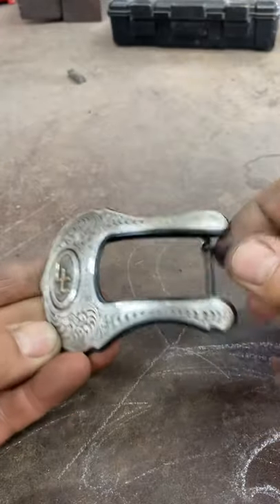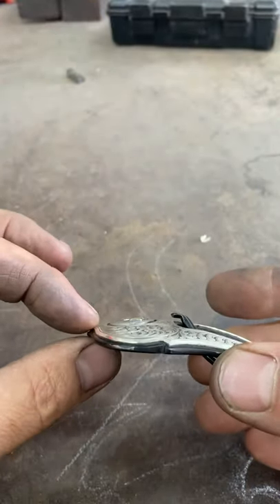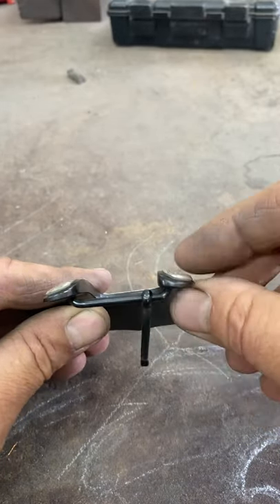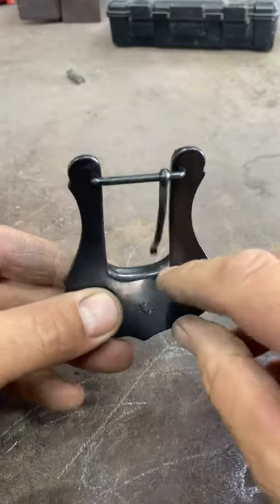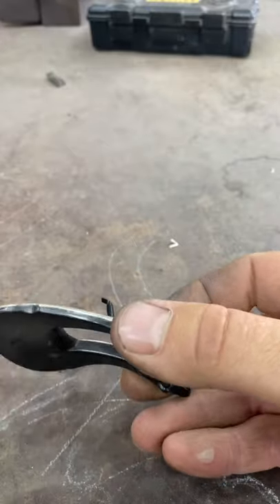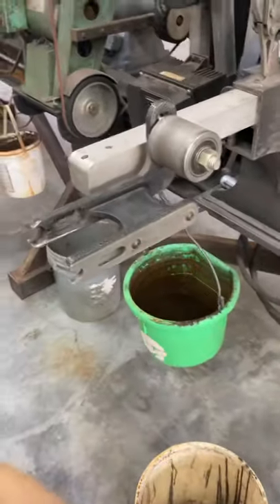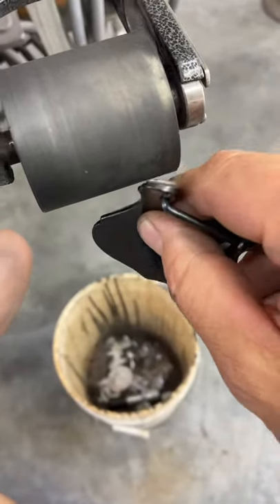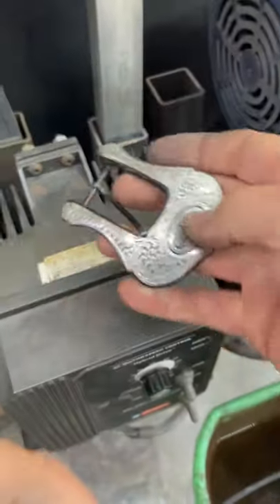Shaping buckles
Starting with thicker material to create a nicer shaped buckle with some substance to it.